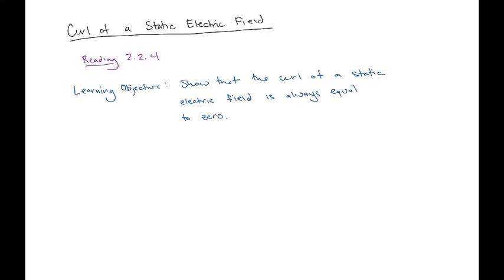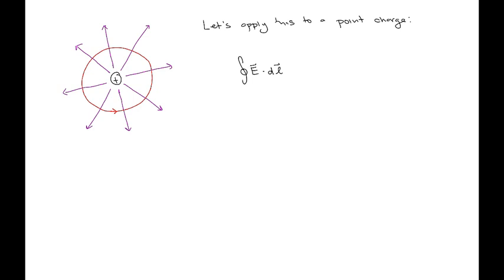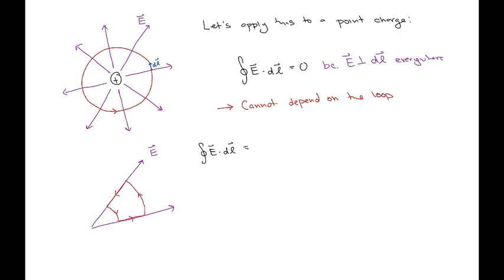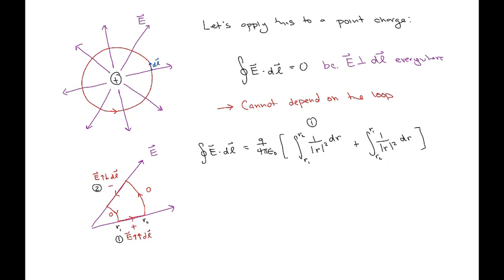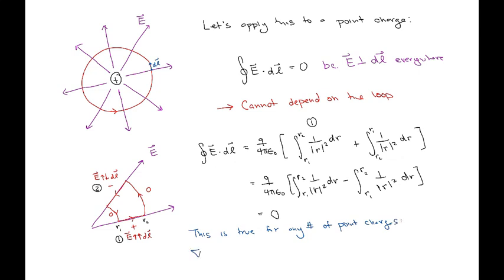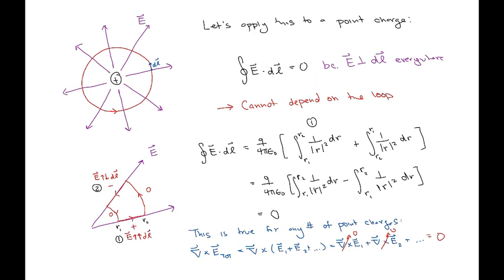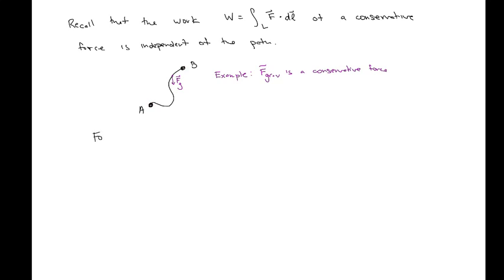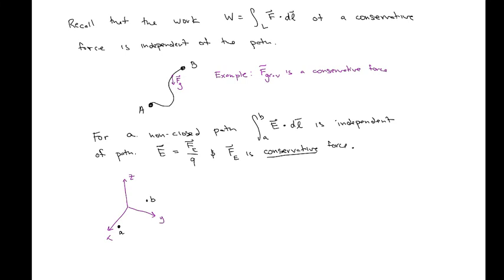30. Curl of a Static Electric Field